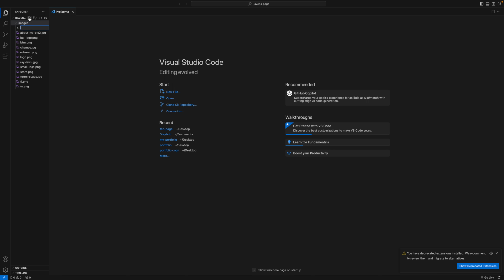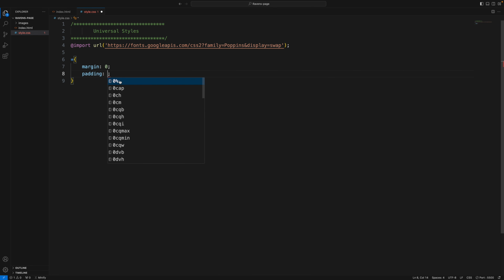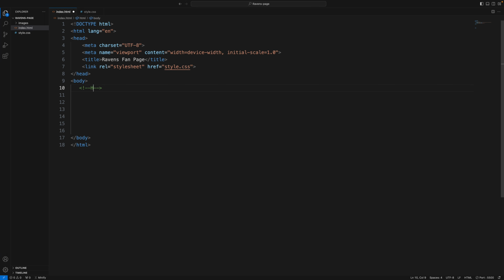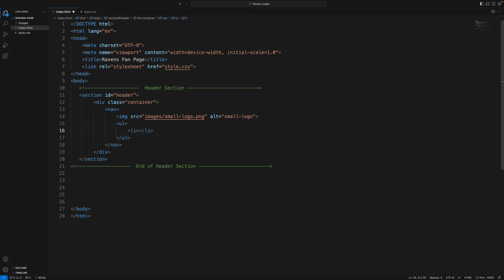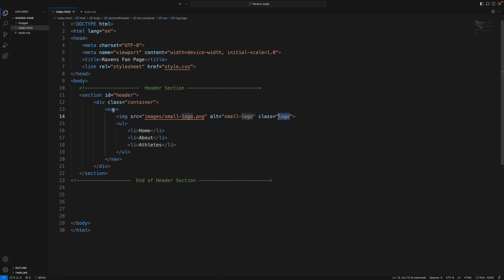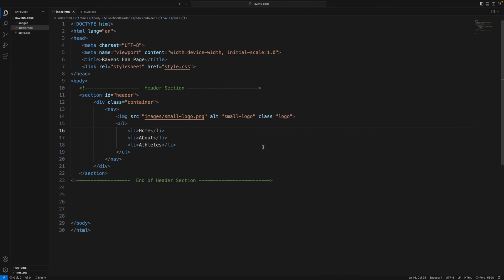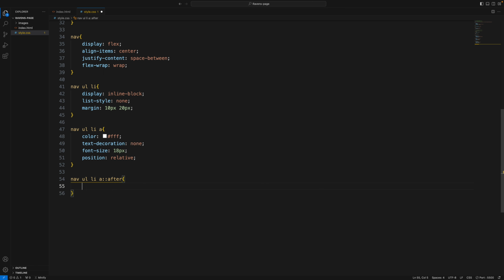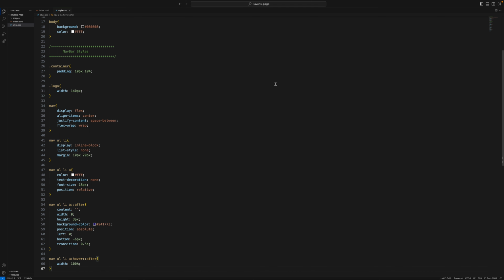Building a Fan Page | Creating a Navbar | Step 1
Kickstart your fan page project by creating a stylish and functional navbar! In this first video of the series, we'll guide you through the process of designing and coding a responsive navbar for your fan page. Learn HTML and CSS techniques to ensure your navigation bar is both visually appealing and user-friendly. Whether you're new to web development or looking to enhance your skills, this tutorial is the perfect starting point for your fan page project.